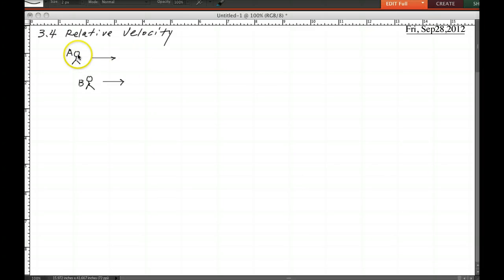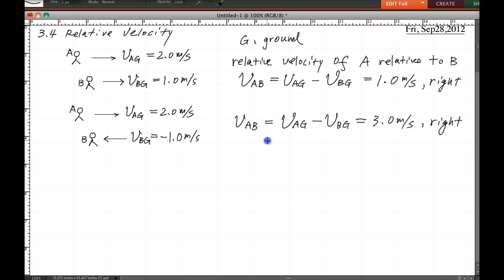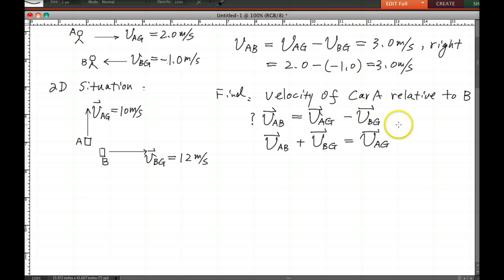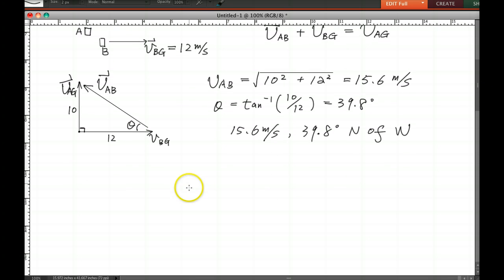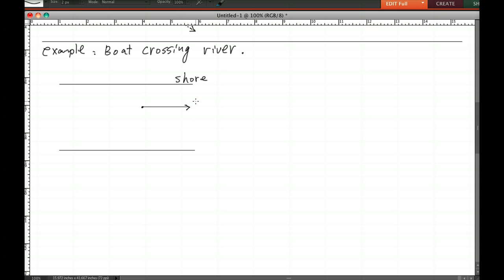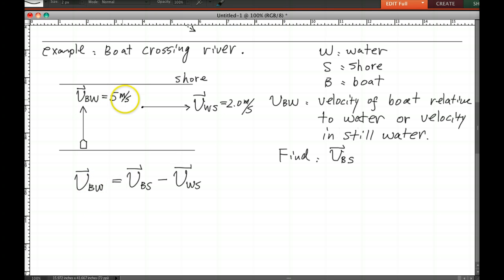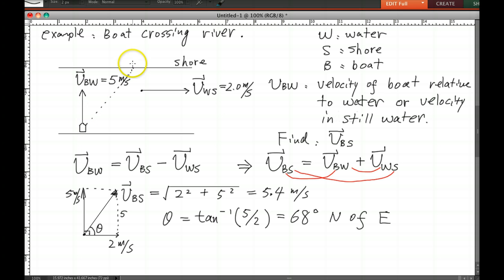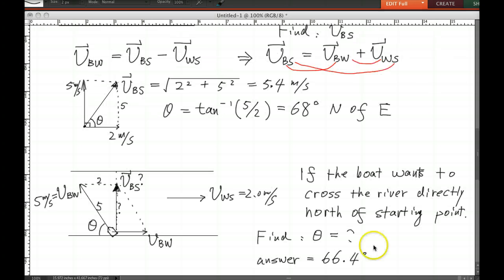PH12: Relative Velocity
BC Physics 12